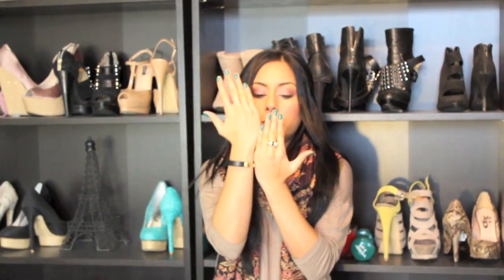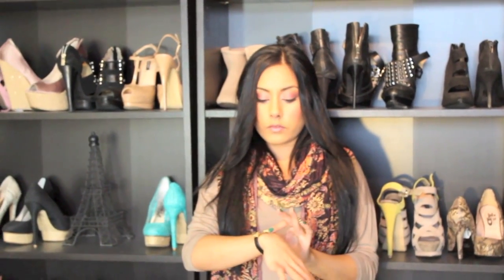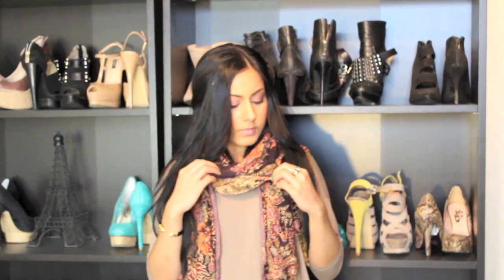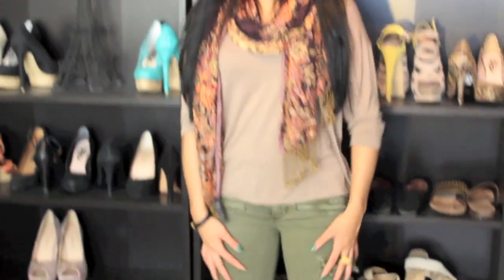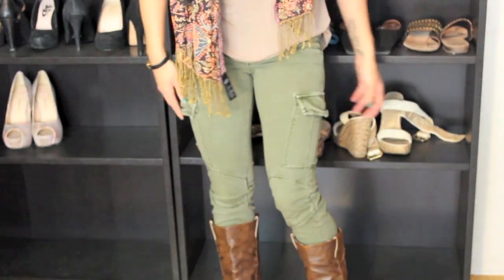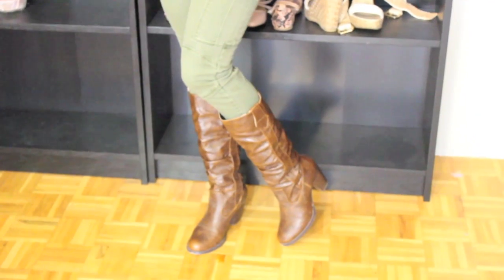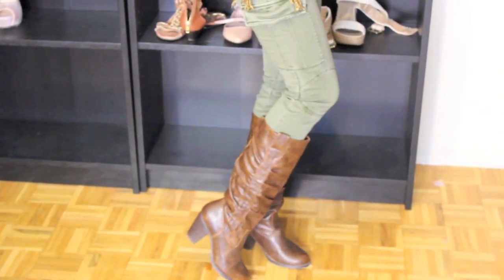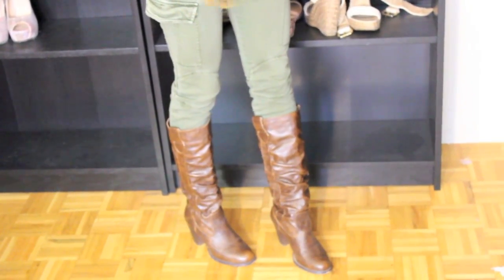♡CASUAL FALL OOTD♡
HEY BEAUTIFULS♡
THIS IS A CASUAL FALL OOTD I HOPE YOU LIKE!

Want free Hair tools? Click here to find out more: Visit Flat Iron Experts

song: CALL 911